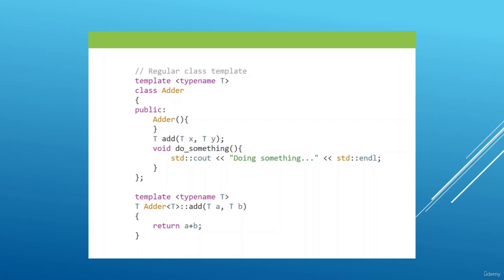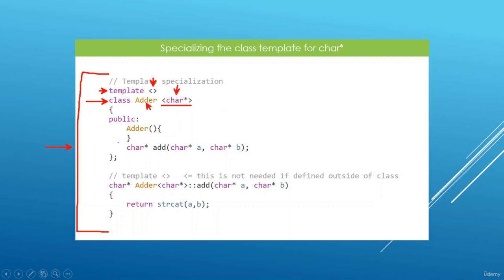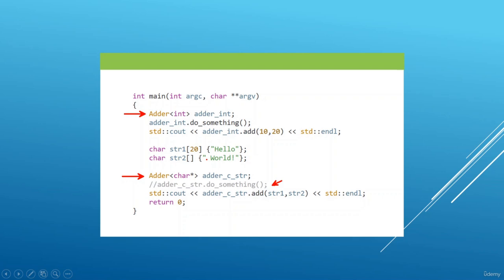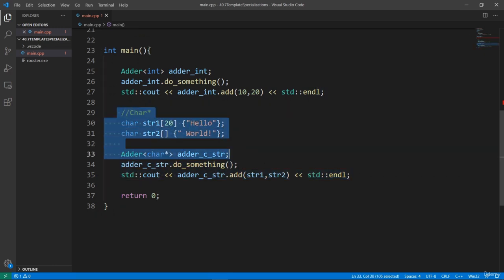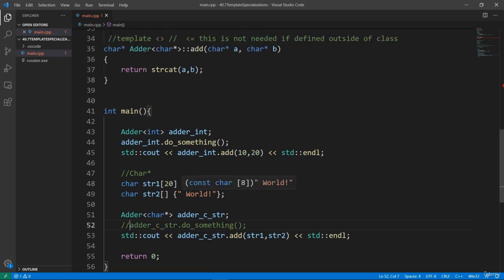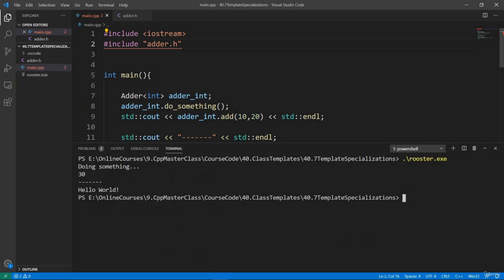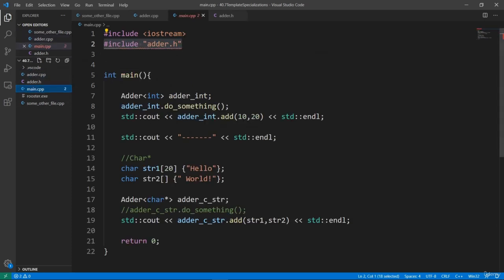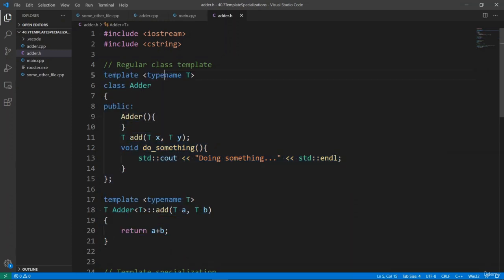012 Template Specialization